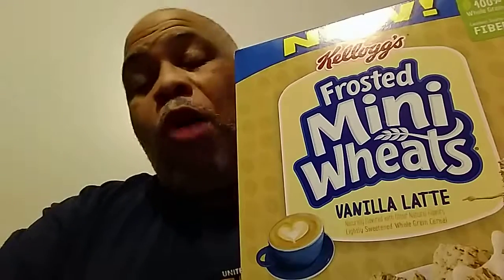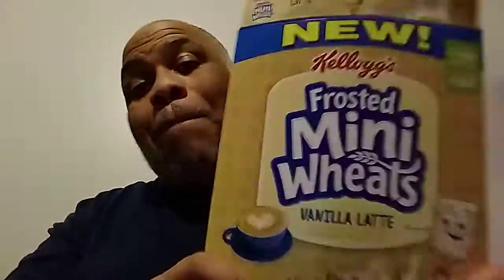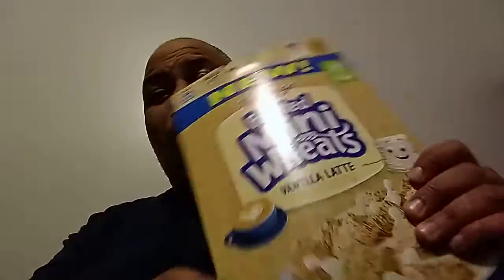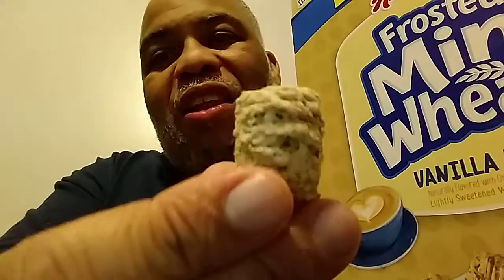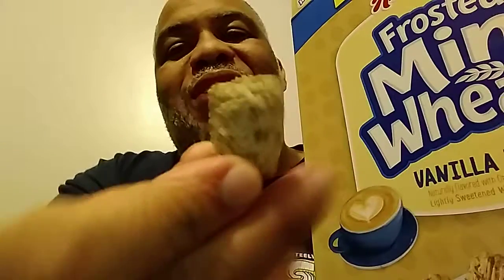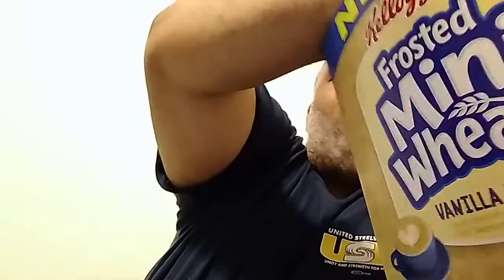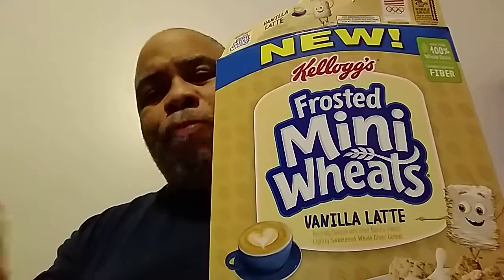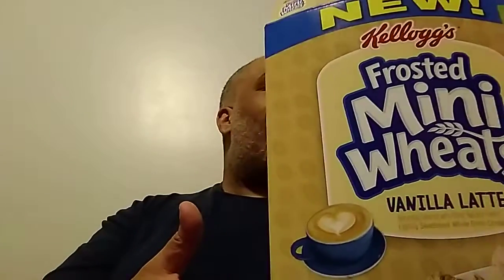Kellogg's Frosted Mini Wheats Vanilla Latte Review